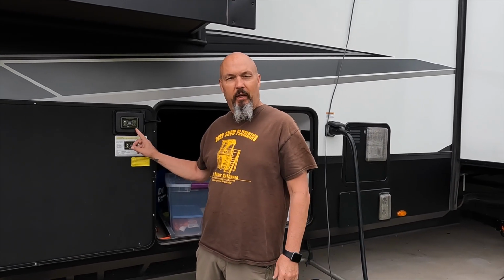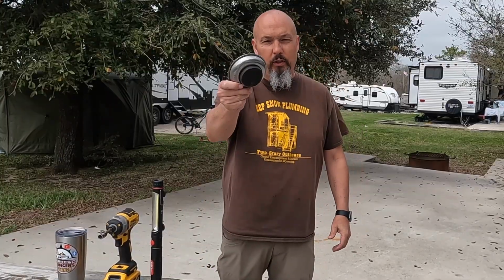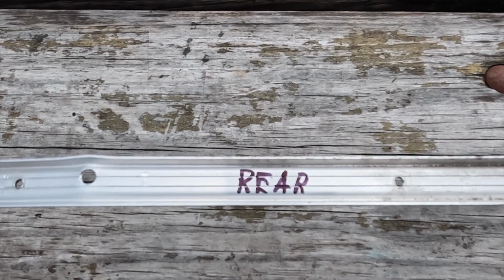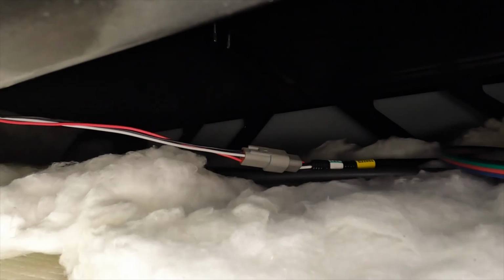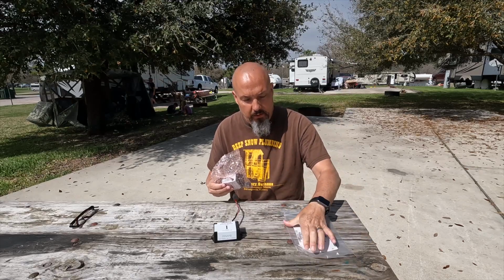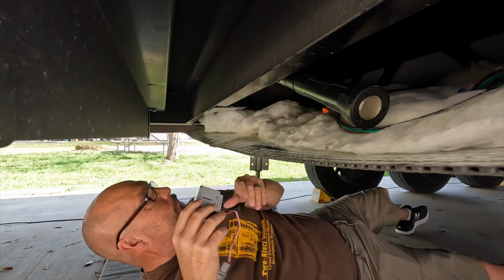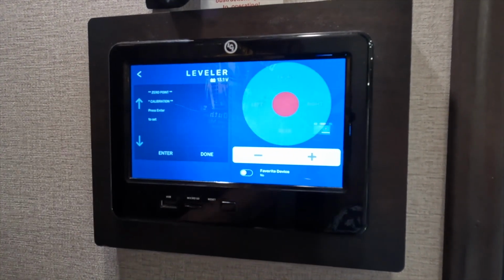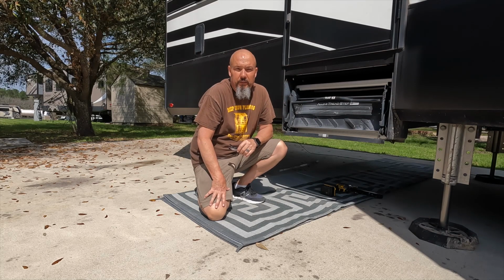The RV Won't Auto Level Our Lippert 6 Point RV Level Fix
Our RV level system was not working to auto level. In this video we will show you our RV level fix. We found a bed sensor on our RV level system replaced it and the now the RV auto levels just fine.

Please share this video, hit the like button, subscribe, leave a comment to help us out, and ring the bell to be notified when our next episode of Jarhead & Ginger's Journey or Jaw Jacking with Jarhead and Ginger is published.  Stay healthy.

Ways to support Jarhead & Ginger's Journey
2. Watch the videos including the adds
3. Like the videos
8.
9.

GoPro Hero 10 Black
Gopro 10 batteries
GoPro Hero 7 Black
Panasonic Lumix G95
Rode Go II Microphone
GoPro extendable grip
GoPro 7 batteries
GoPro Mic Adapter
Ulanzi video light
Ulanzi GoPro case
GoPro accessory kit
Tripod selfie stick

OUR EDITING EQUIPMENT

Macbook Pro
Mac SD card reader
Mac multi adapter
Bose headphones

RV MUST HAVES

Hughes Watch Dog
On the go water softener
Water pressure regulator
Sewer hose kit
Drinking water hose
Pin lube plate
Camco heated hose
Viair Air Compresser
Snap Pad
TST TPMS

00:00 Introduction
00:34 The Problem
01:57 Prep
03:01 Tools
04:24 Dropping The Underbelly
06:33 The Sharpie
08:28 Initial Inspection And Removal
12:36 Detailed Inspection
13:41 New Sensor
15:58 Sensor Installation
18:01 Reset Zero
21:12 Auto Level
23:34 Check Level
25:10 Outro